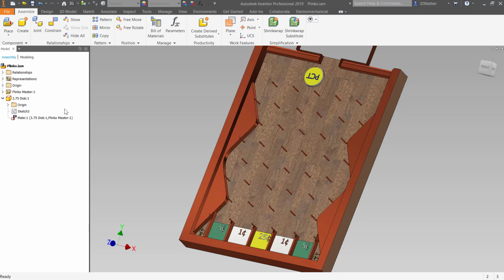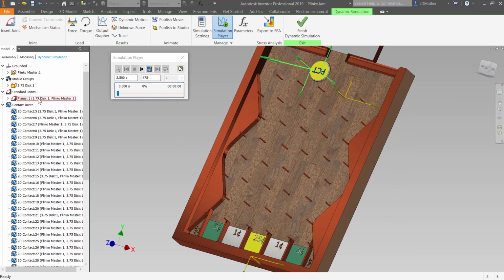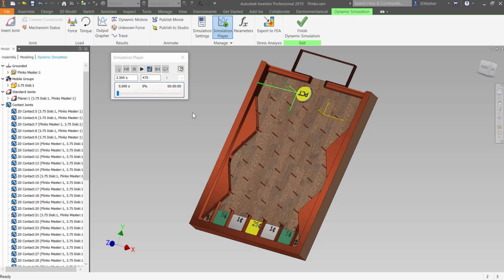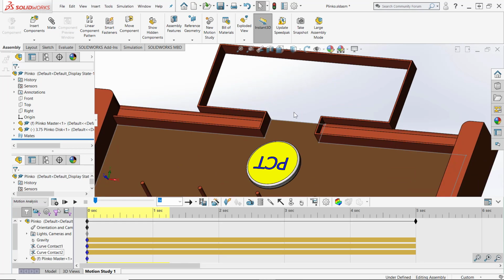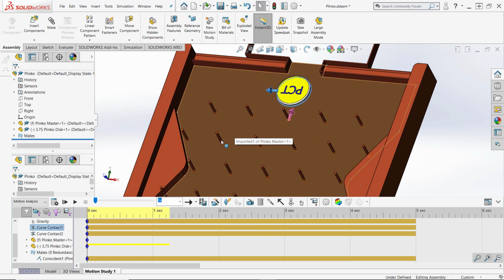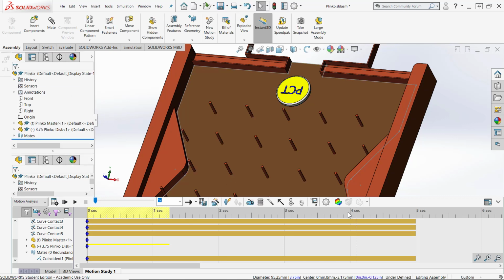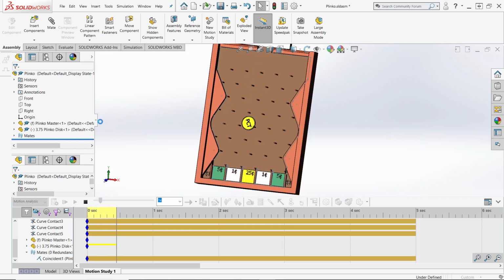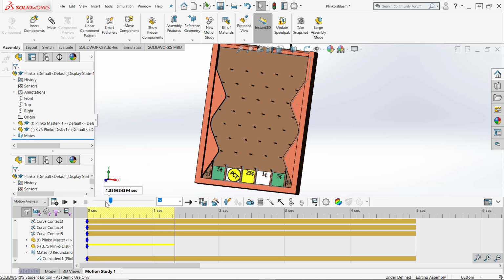Plinko 2D Contact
Simplify contact calculations with 2D rather than 3D contact.